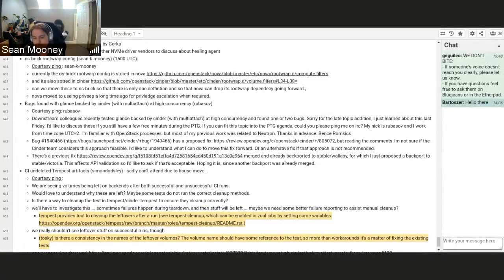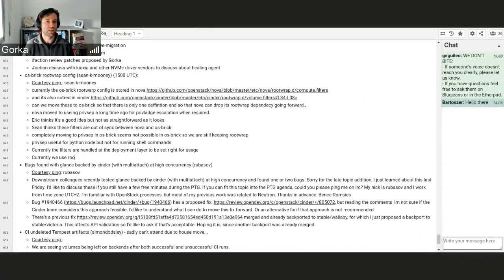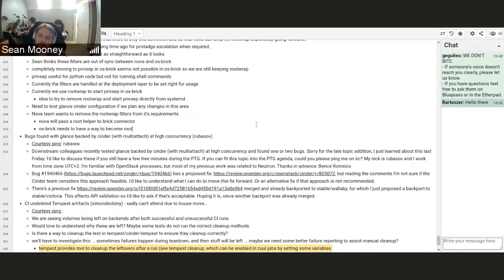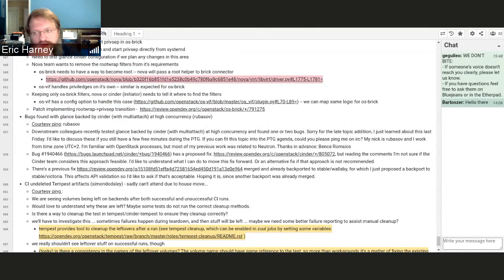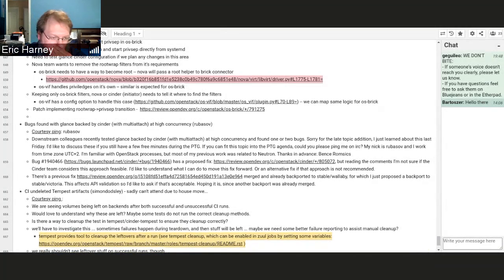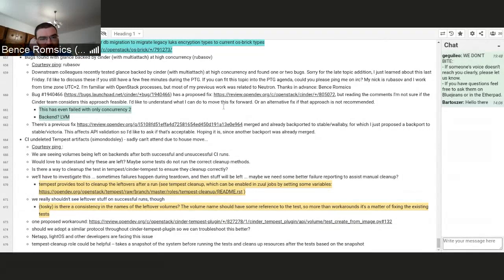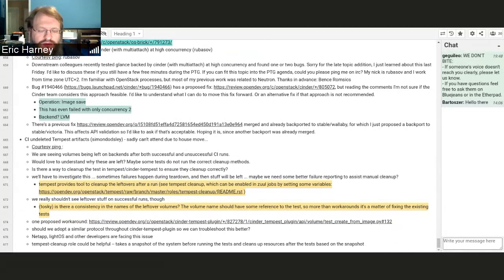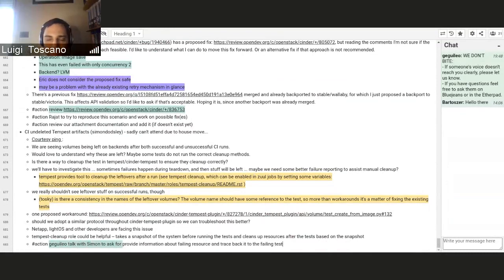OpenStack Cinder Zed PTG Recording - Day 4 (4/8/2022) - Part 2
Topics covered include:
* os-brick rootwrap config
* Bugs found with glance backed by cinder (with multiattach) at high concurrency
* CI undeleted Tempest artifacts